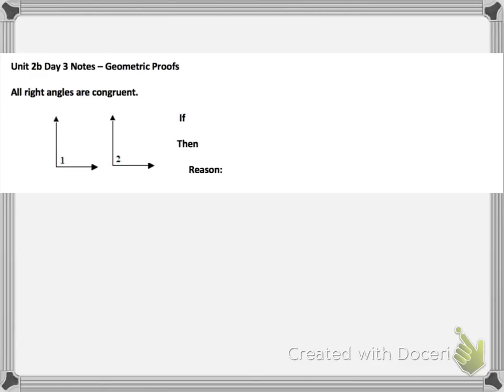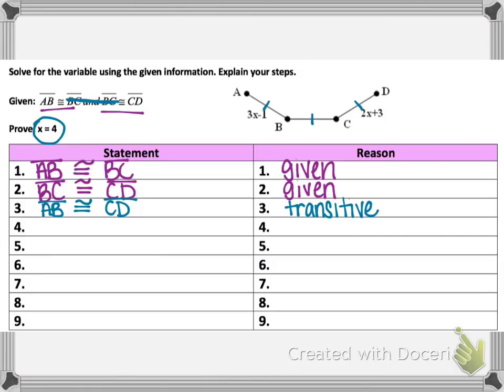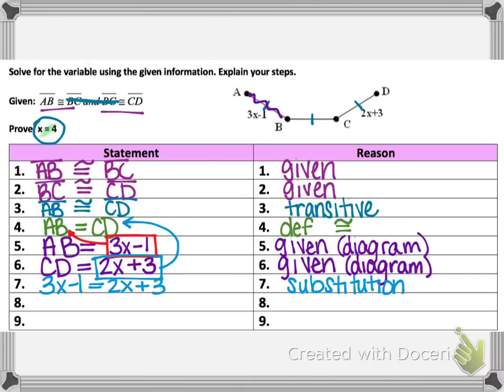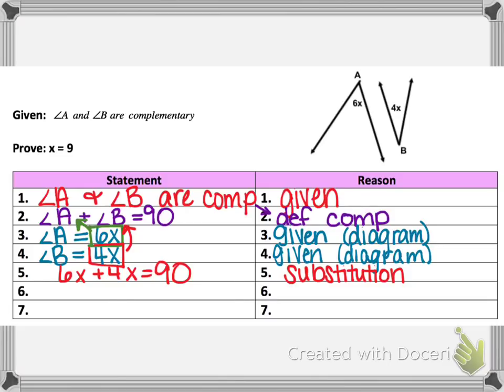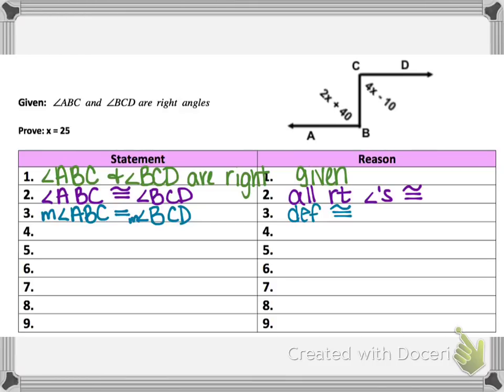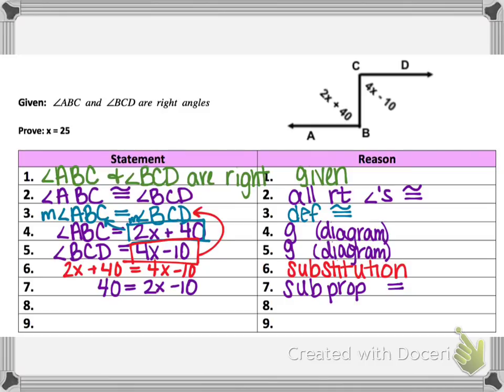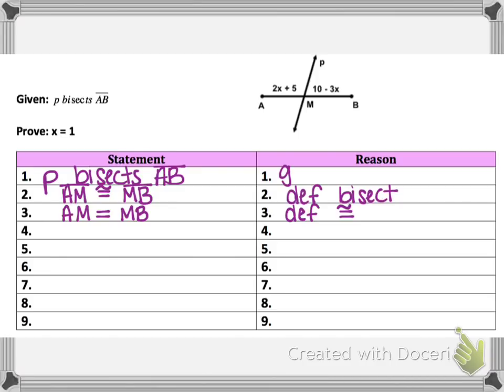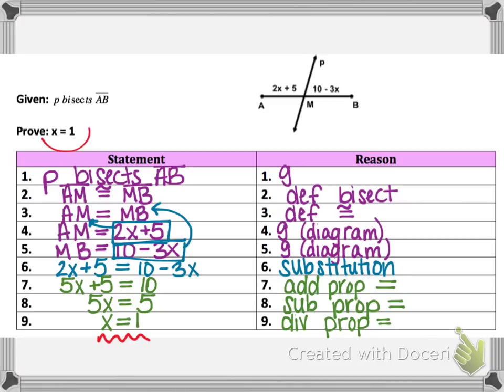Unit 2b Day 3 Notes